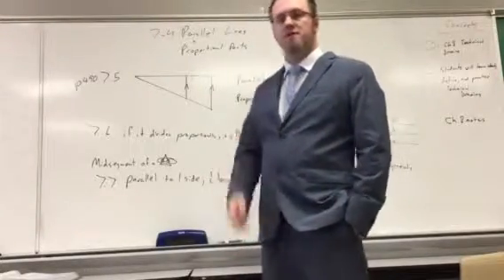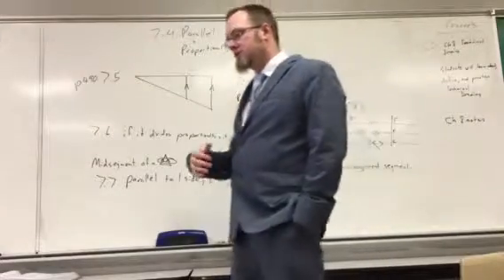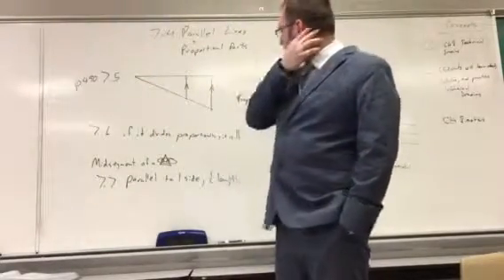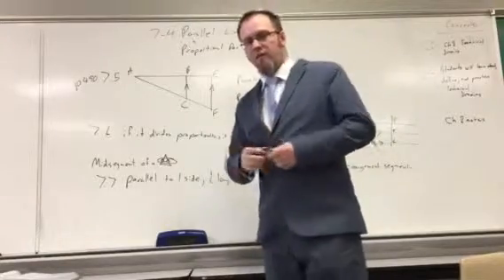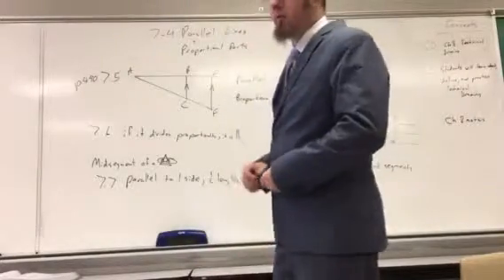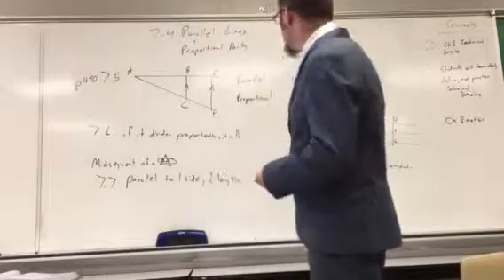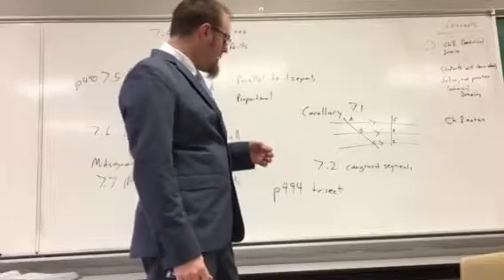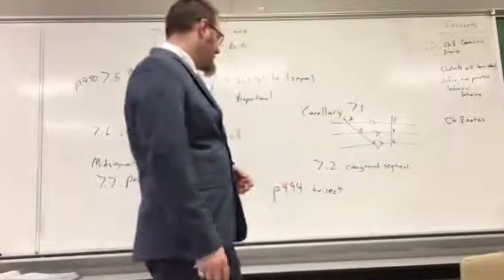Geometry Lesson 7-4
Parallel Lines and proportions